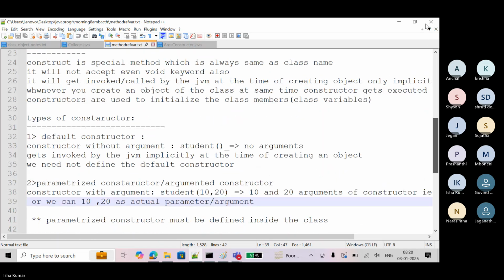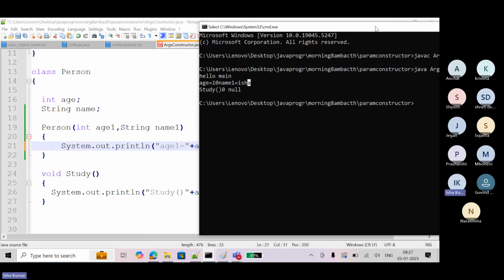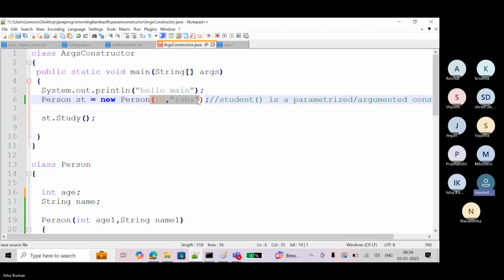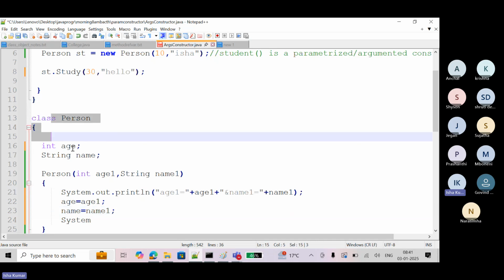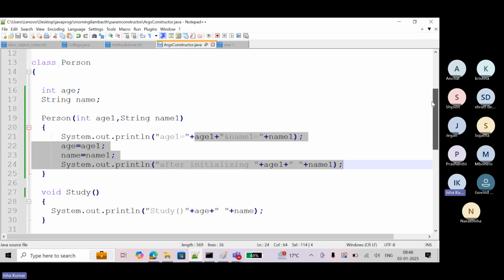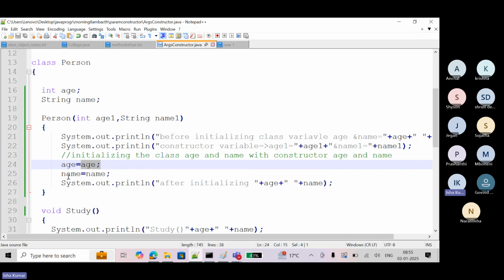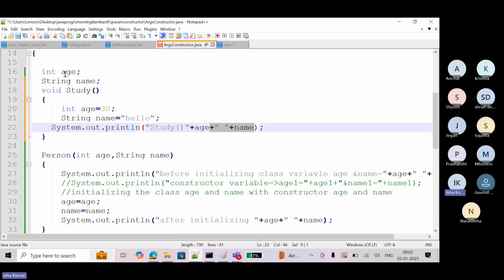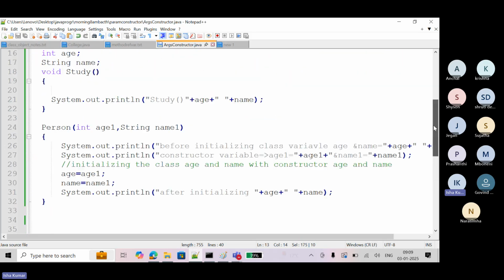Java Essentials for Selenium Test Automation. Day 10 Video On 3rd Jan 2025. +91-9133190573 to Enroll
Java Essentials for Selenium Day 10 Video On 3rd Jan 2025. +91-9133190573 to Enroll

2) Cloud Performance Engineering in DevOps - Core to Master Level

9) SAPGUI protocol - Performance Testing for SAP applications Using LoadRunner

19)Automated Performance : End user experience , Monitoring and Jenkins Pipeline execution – Crash Course

28)Winning New Performance Testing Clients and Presenting Performance Test Proposals

29)Crash Course On Performance Monitoring – End User Experience of Web and Mobile Apps